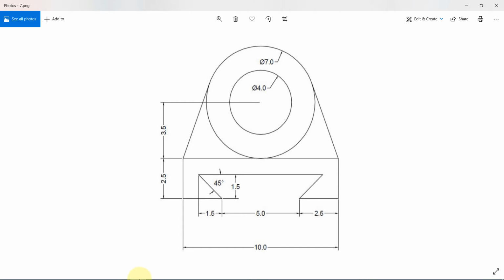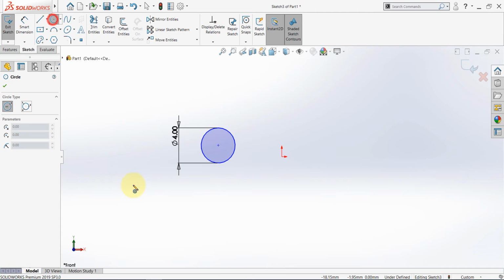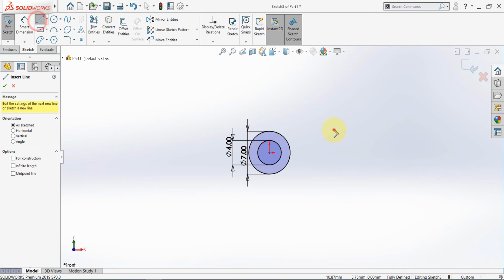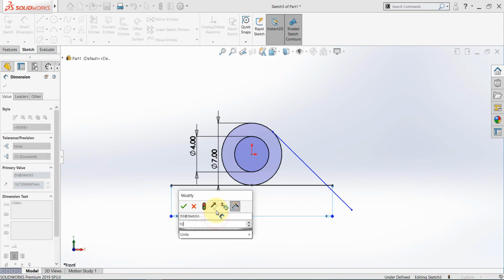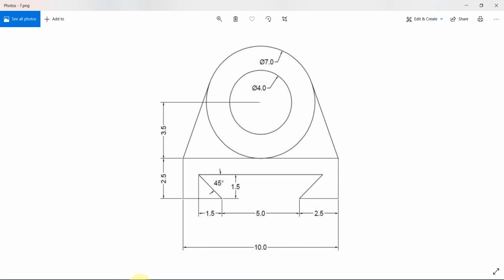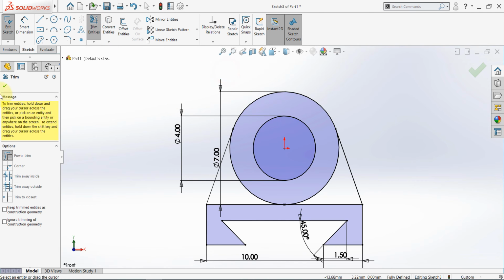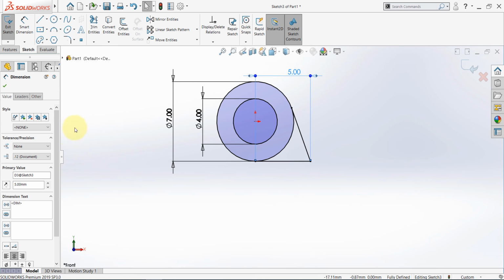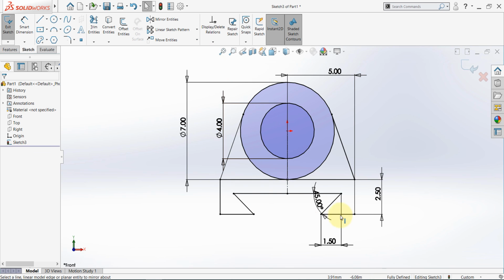20 Sketch Exercise 3